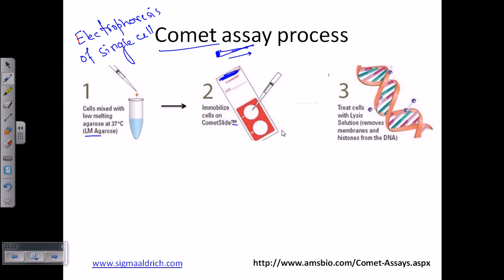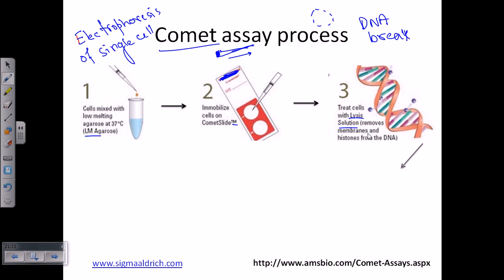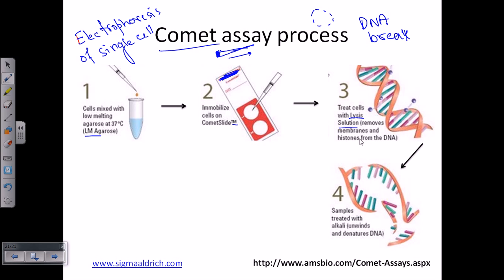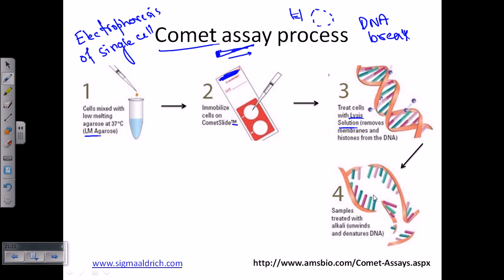Comet assay | apoptosis assay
This apoptosis assay protocol explains comet assay protocol to determine apoptosis. Comet assay is named due to the formation of comet like tail in the agarose gel after the electrophoresis. Web